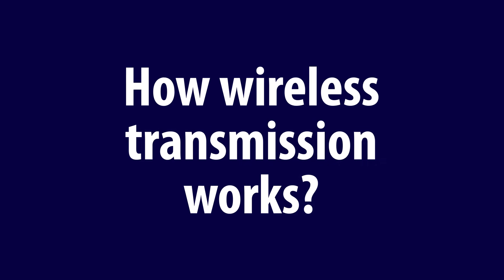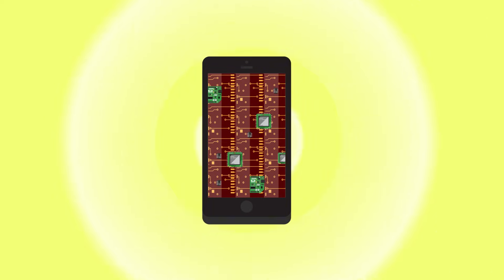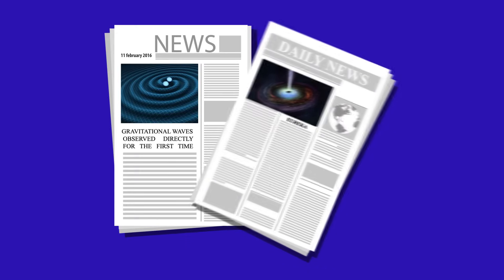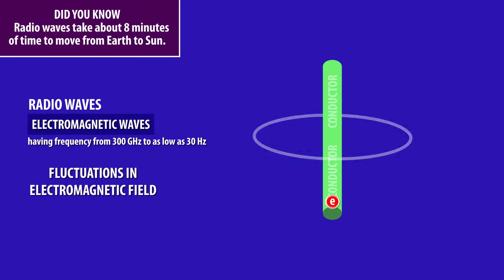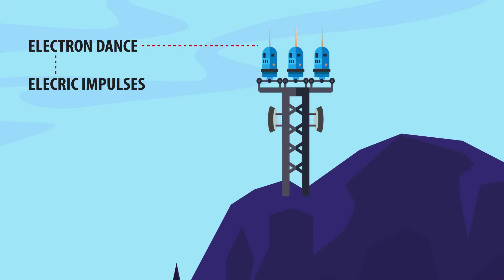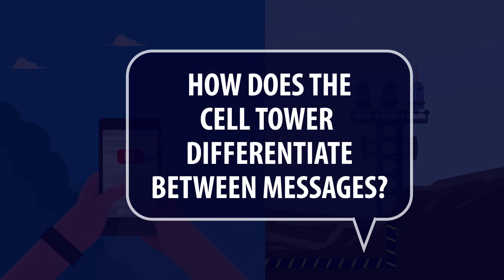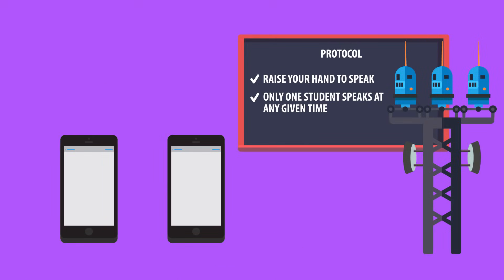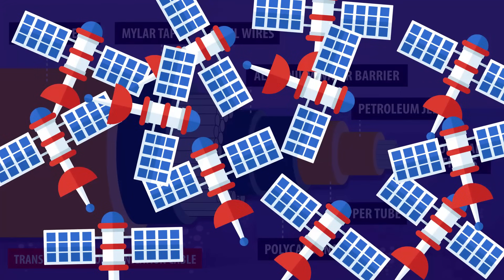How WiFi and Cell Phones Work | Wireless Communication Explained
What is Wifi? How does WiFi work? How do mobile phones work? Through wireless communication! How many of us really understand how wifi works and what goes on when you text your friend across the ocean. From your cell phone and they get the ping, almost instantaneously! Allow me to entertain you with a little thought experiment. When you press "send" on your favourite messaging app, where's your message really going? Watch this video to know more about wireless communication. Wireless communication is the fastest growing and most vibrant technological areas in the communication field.

Science/Technology Questions this video answers:
How does WiFi work?
How do Cell Phones work?
How does WiFi calling work?
How do Mobile Phones work?
How does wireless communication technology work?